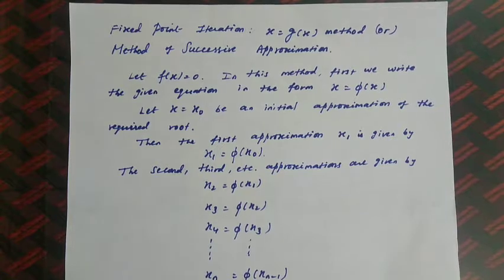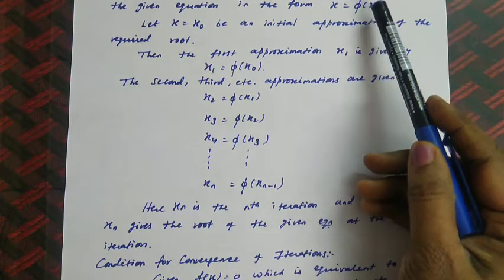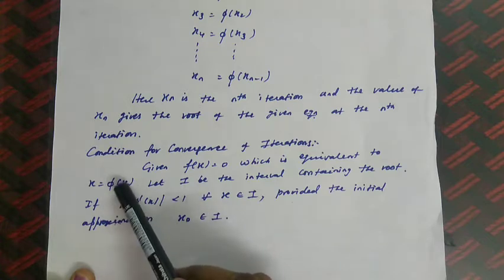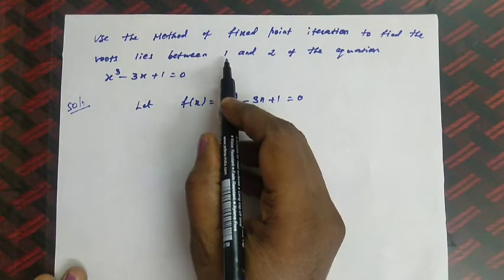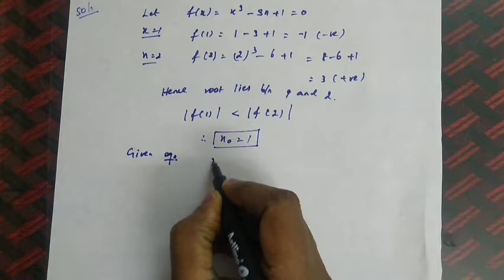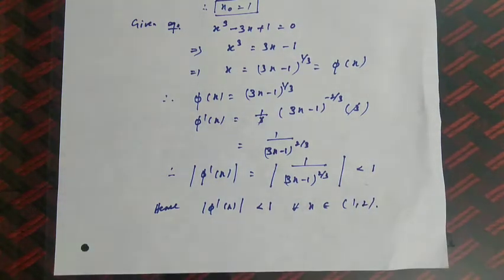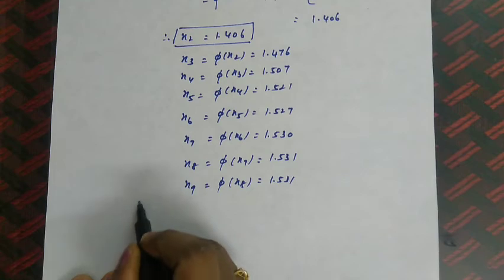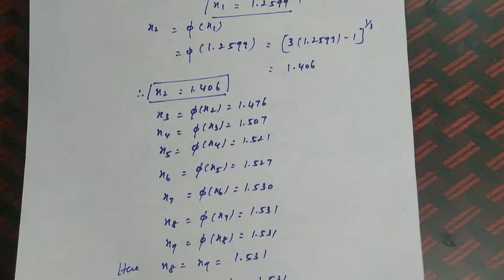Numerical Methods - Fixed point Iteration method - Successive approximation method- unit1-English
Numerical Methods - Engineering Maths - Fixed point Iteration method - Successive approximation method - unit 1 - English